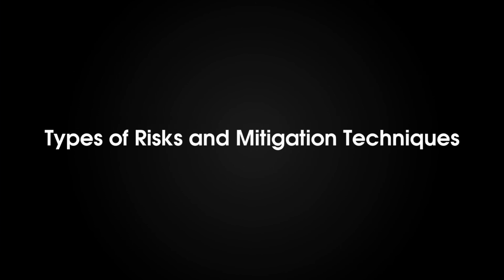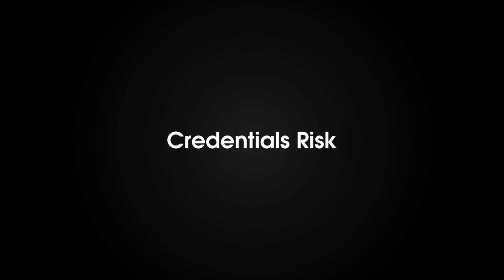Digital Risk Mitigation with Josh Berthume - Password Protection and Phishing Awareness (Lesson 2)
Lesson 2: Protecting Credentials, Passwords, and Guarding Against Phishing

Types of Risks and Mitigation Techniques
[ Risk Type: Credentials Risk ]
The risk of having your login credentials compromised is, arguably, the most potentially problematic type of digital risk for an individual.

Using two-factor authentication
Using a password manager
Learning to recognize phishing attempts